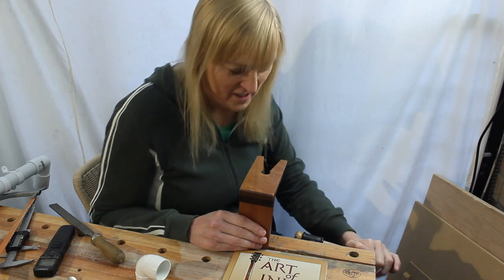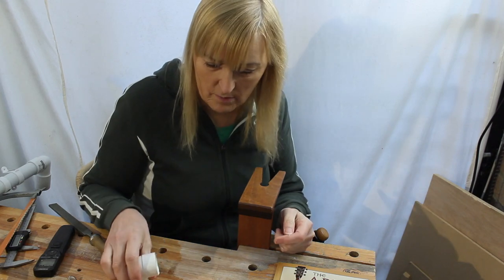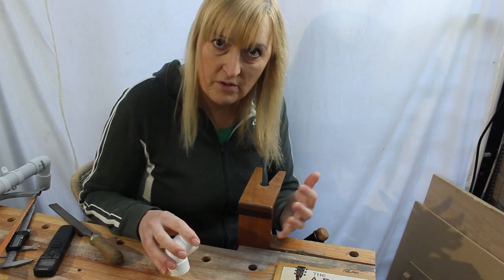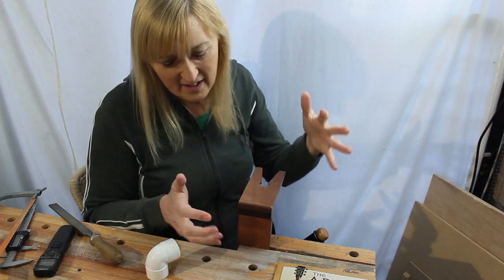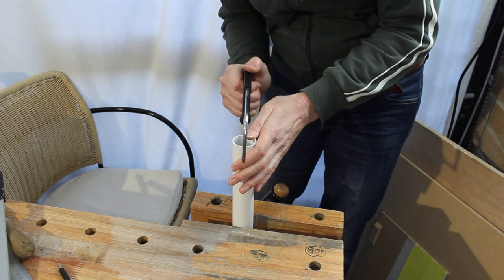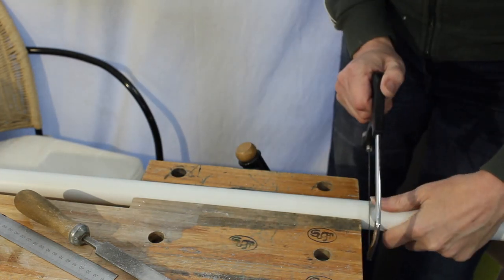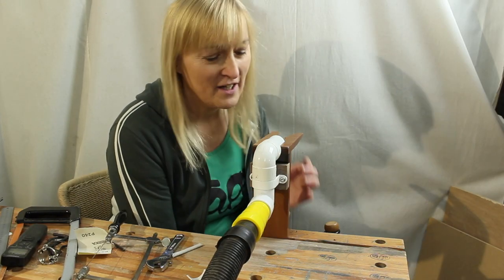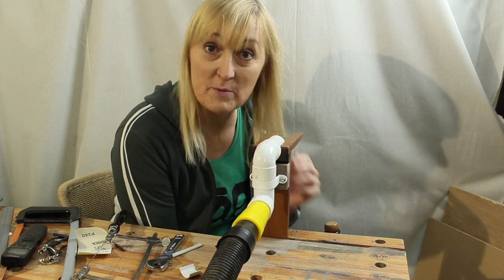Adding dust extraction to the Crimson Guitars inlay cutting jig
I took the Crimson Guitars inlay cutting jig,
and made it better by adding some rather sophisticated dust extraction made from 36mm waste pipe.